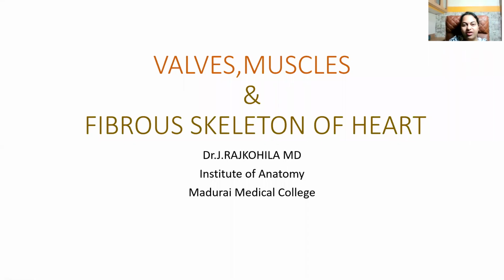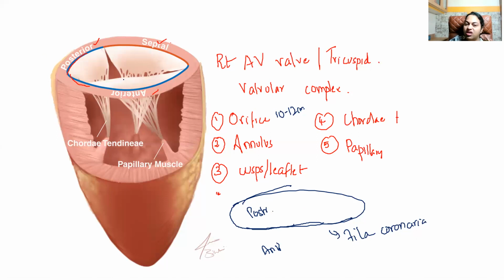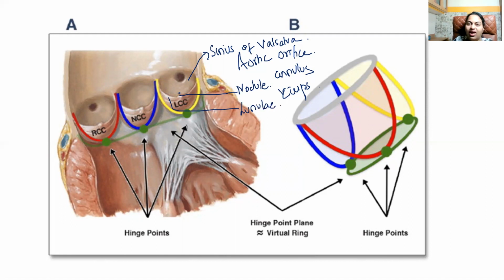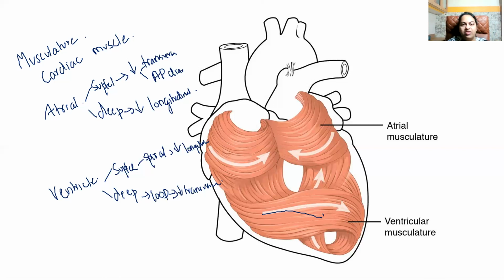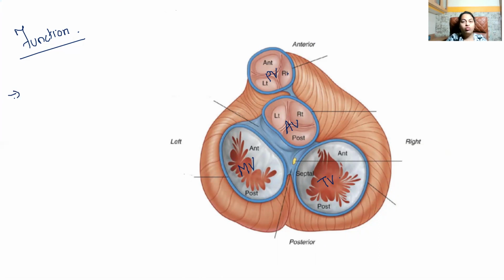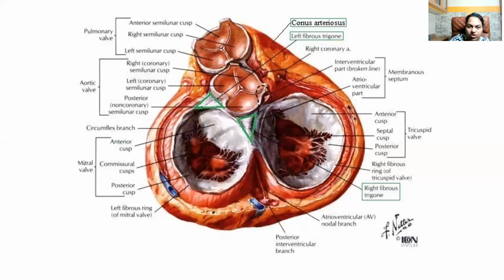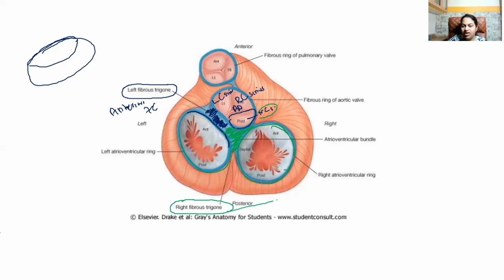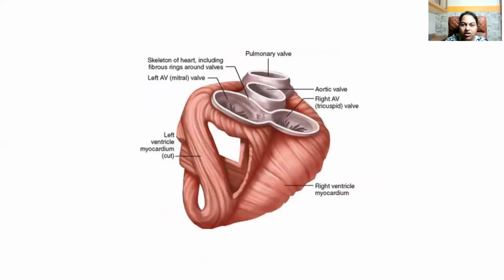Fibrous skeleton of Heart-FIRST MBBS